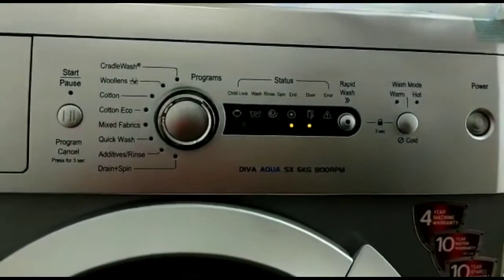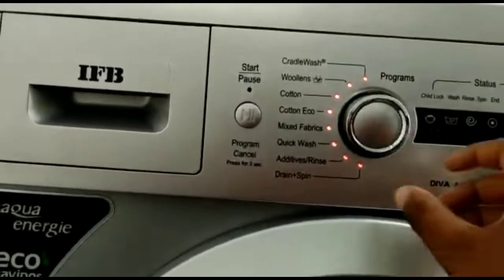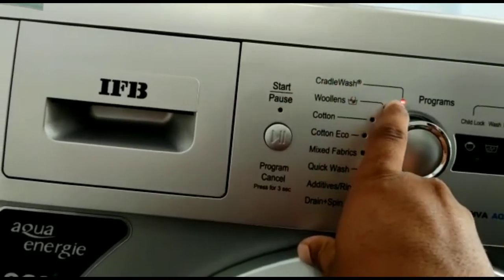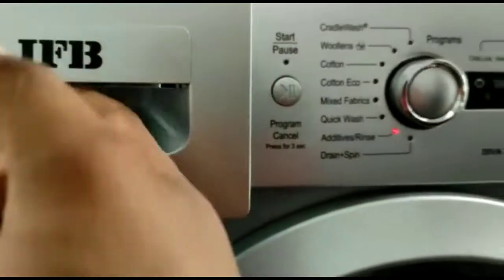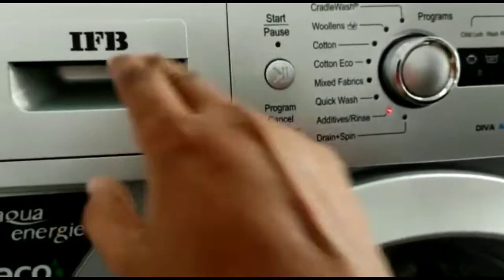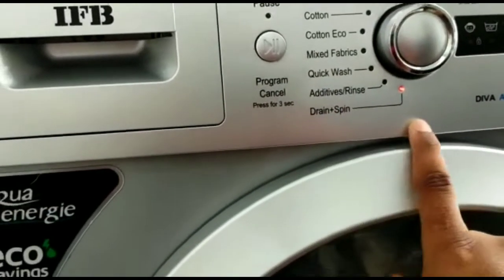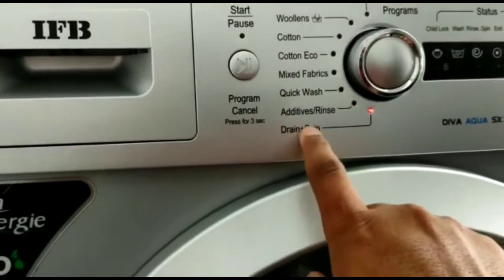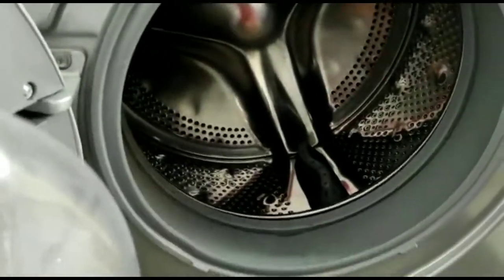DIVA AQUA SX/VX TELUGU DEMO || IFB WASHING MACHINE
Diva Aqua Sx vx
elena aqua sc vx
IFB washing Machine. IFB